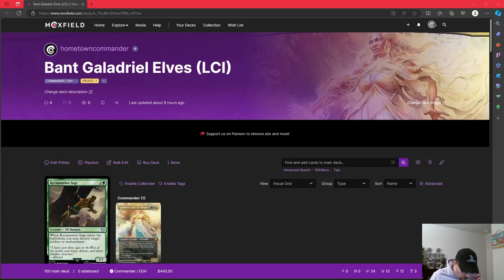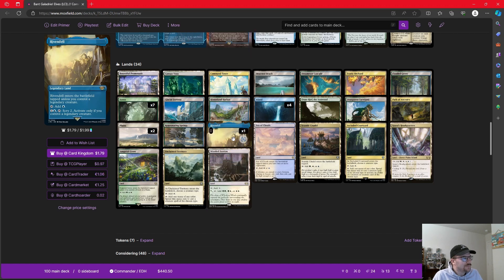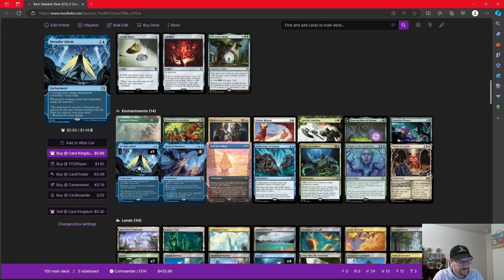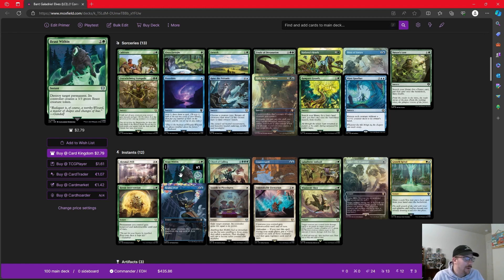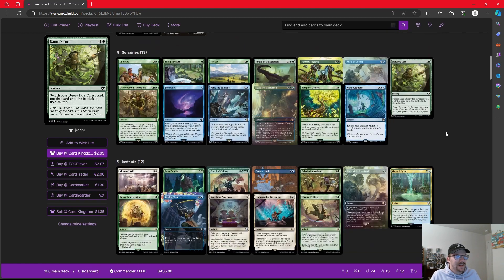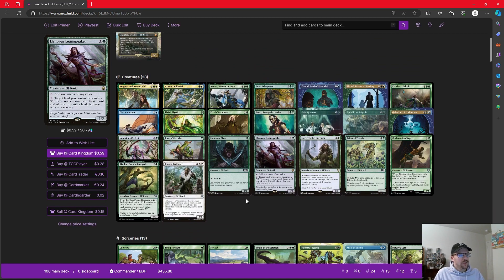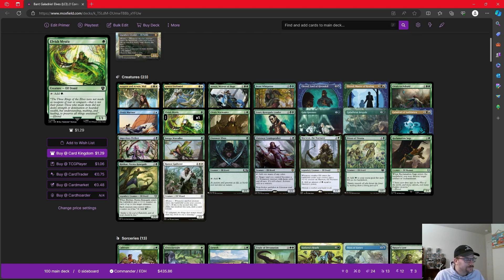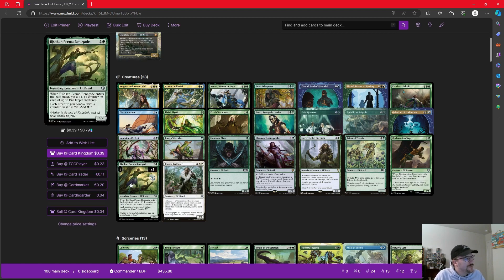Galadriel, Light of Valinor | Bant Elves | Deck Tech | Magic the Gathering EDH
A deck based around the cards in the LOTR Scene Box: The Might of Galadriel!